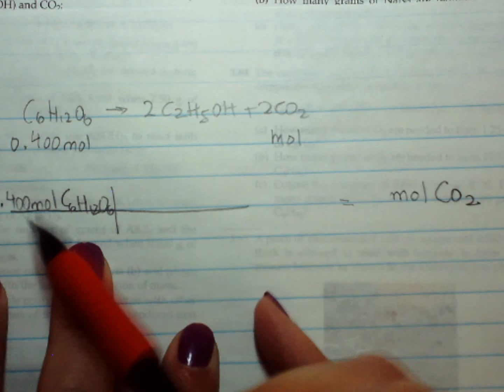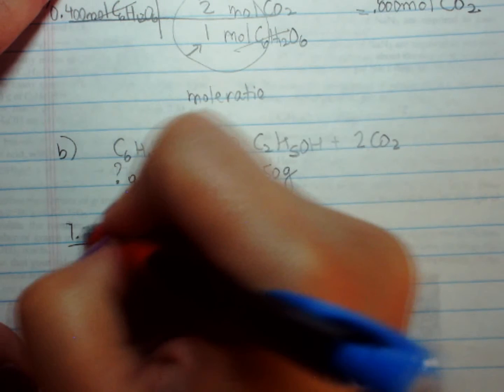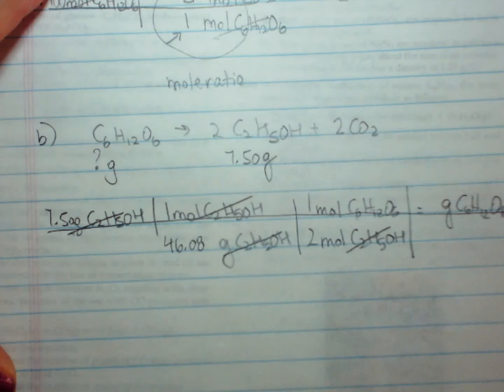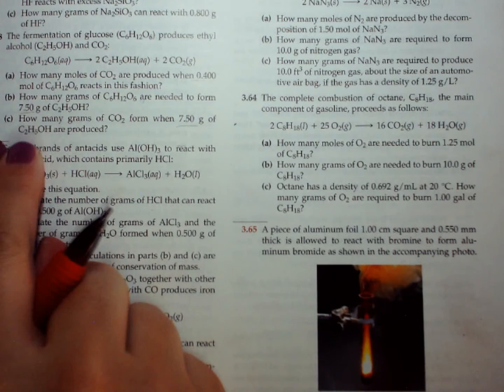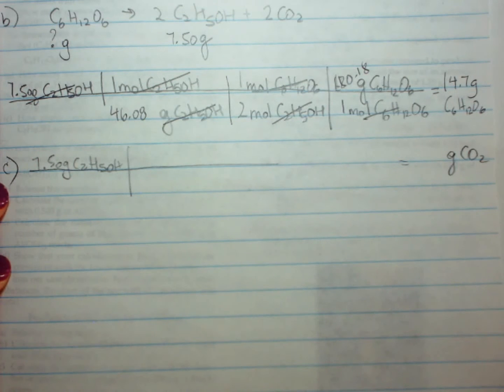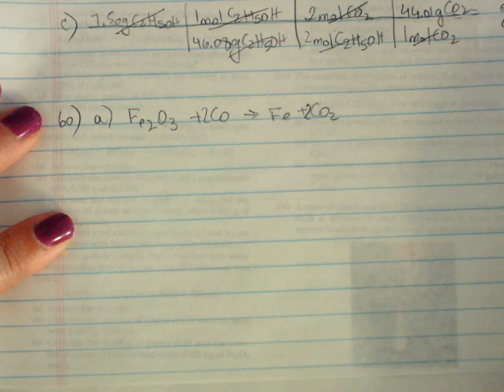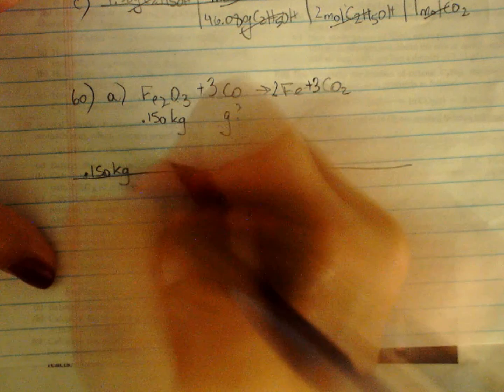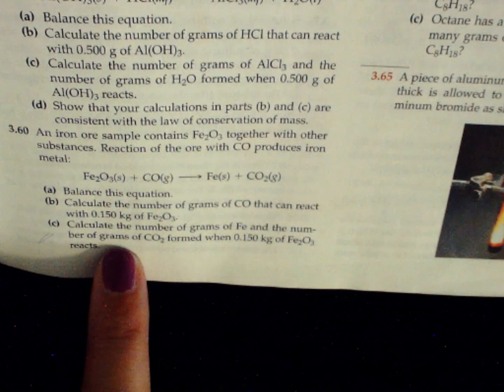Ideal Stoichiometry sample problems from p 113